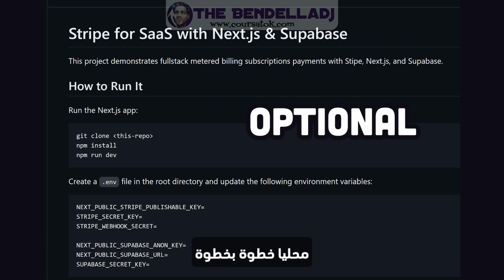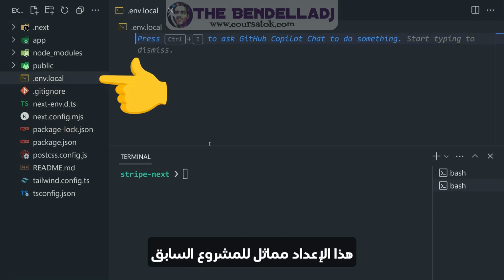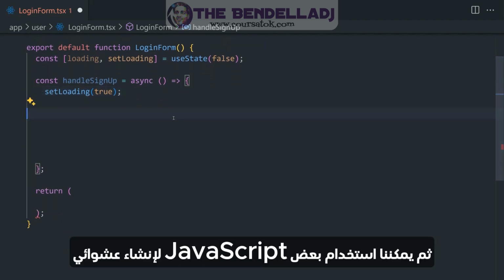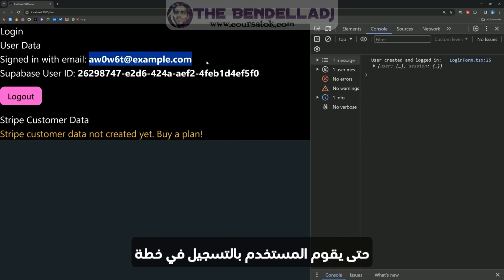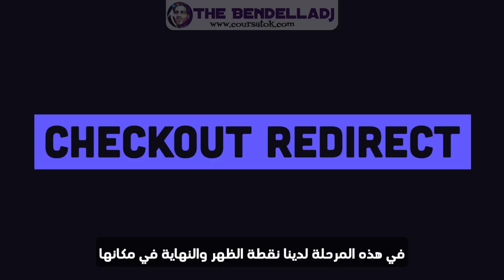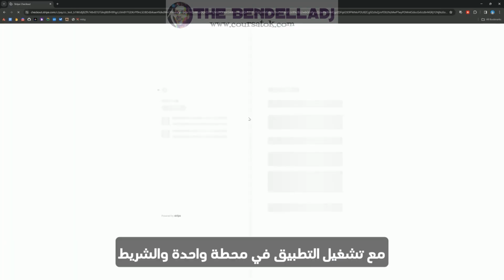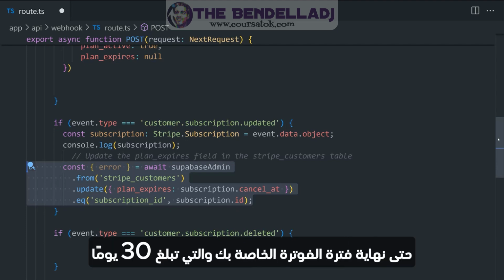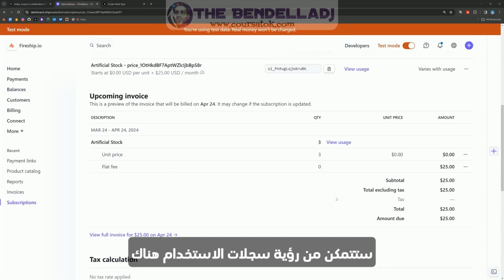دورة إنشاء تطبيق ويب SaaS بمدفوعات إلكترونية احترافية باستخدام Stripe (مترجمة للعربية) الجزء الثالث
تعلّم كيف تبني تطبيق ويب مدفوع باستخدام Stripe وNext.js وSupabase خطوة بخطوة، مع دعم للاشتراكات، الفوترة حسب الاستخدام، الإلغاءات، ودمج كامل مع Stripe Webhooks — كل ذلك في مشروع عملي لإنشاء خدمة صور باشتراك شهري!
✅ شرح عملي ومكثف
✅ مشروع كامل لبناء منتج SaaS حقيقي
✅ جميع ملفات المشروع مرفقة
✅ مدفوعات لمرة واحدة، اشتراكات، فواتير حسب الاستخدام
✅ مترجم بالكامل للعربية!